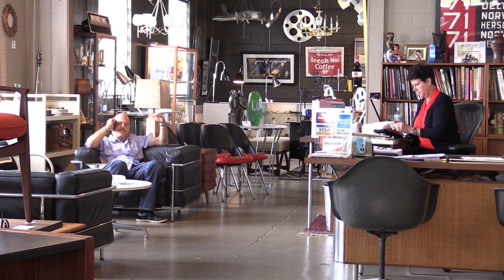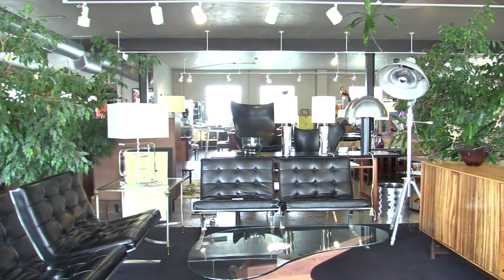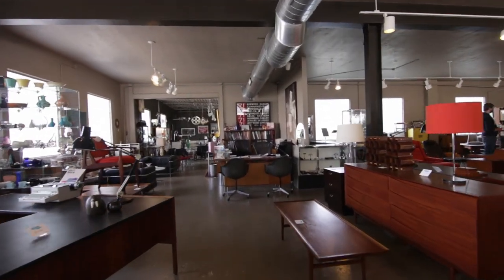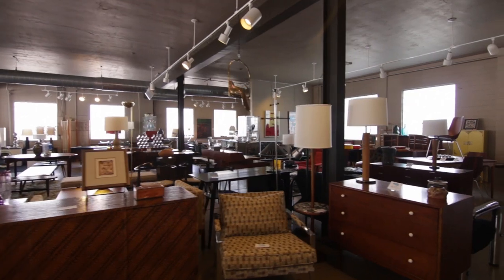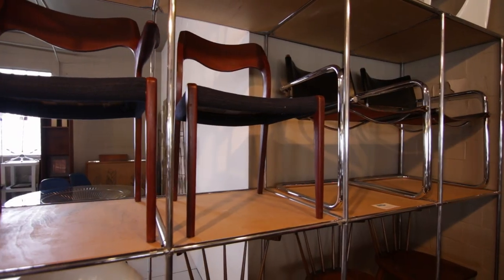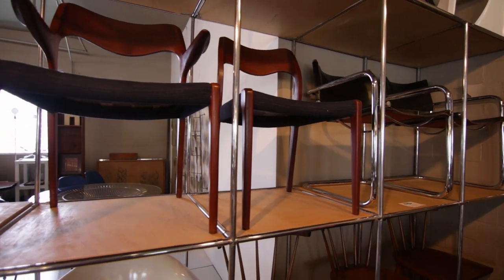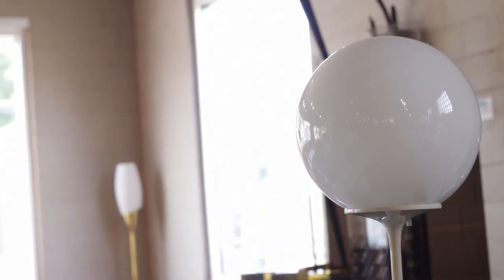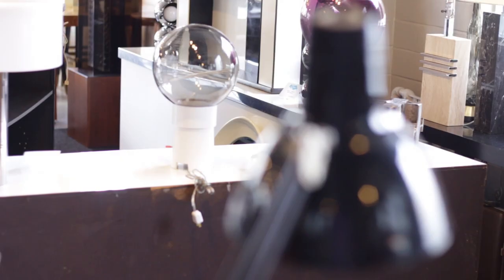American Dealers Episode 22 - Mainly Art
Mark Fisk, along with his wife Missy, operates Cincinnati's largest all vintage modern furniture and lighting store. Mainly Art features pieces from some of the most famous designers, as well as amazing European furniture. Their store is a must see for any mid-century modern enthusiast.